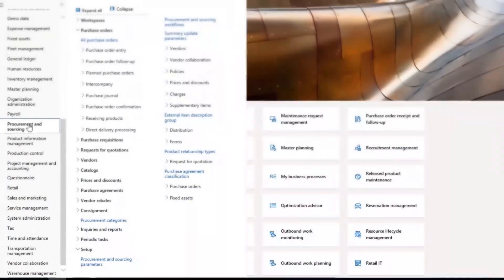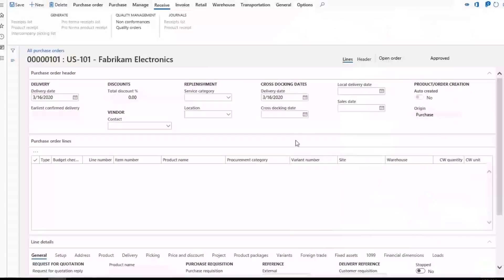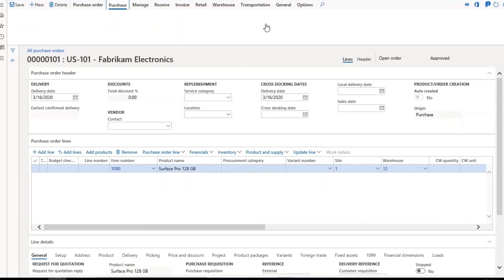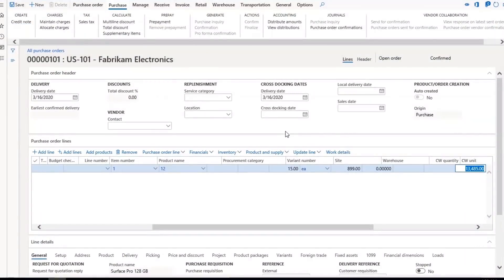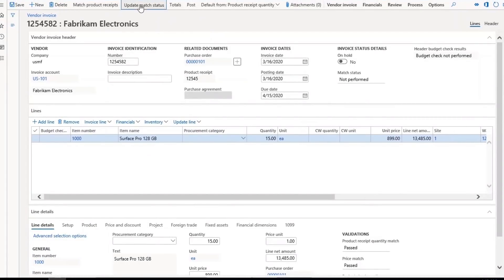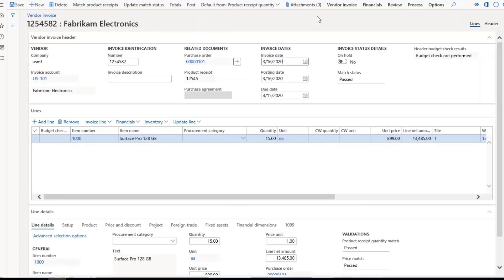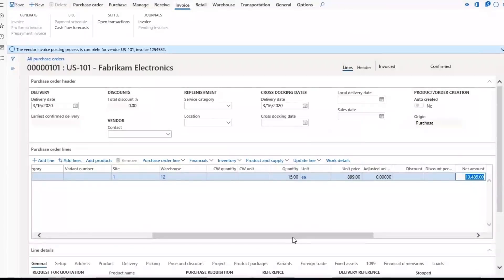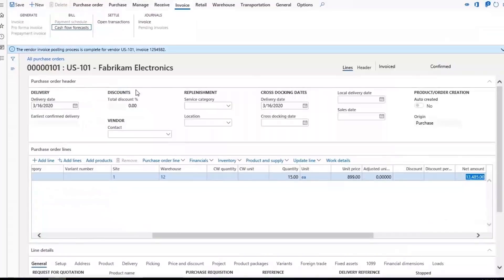Techno-Functional Walkthrough Dynamics 365 F&S, Purchase Order Creation Tables Part 1 of 25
This is a hybrid video/blog post tutorial.  This video is an introduction to the content covered here:

The Dynamics 365 Finance and Operations (now Supply Chain) data model seems very large but is actually quite friendly.  We are going to decipher the Dynamics 365 data model and show that it actually makes sense.  Furthermore, we are going to take a certain derivation from the norm. In 25 data explanation posts, we will break down the table processes so that you learn how the Dynamics 365 data tables are really used for functionality and do some exciting implementations/reporting along the way.

In each article we will (1) navigate to the pertinent screens and functionally perform the transaction, and (2) explore the technical action that takes place in the data model.

This video and blog is about one of the most frequently-customized processes in the application – the Purchase Order process.